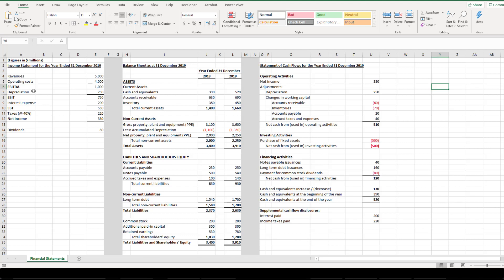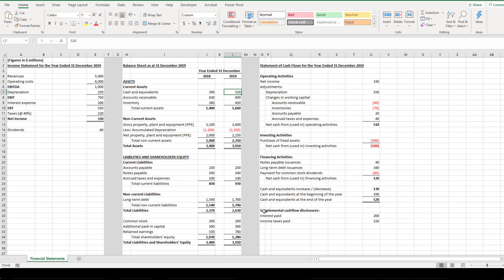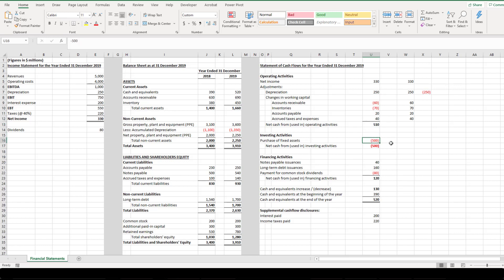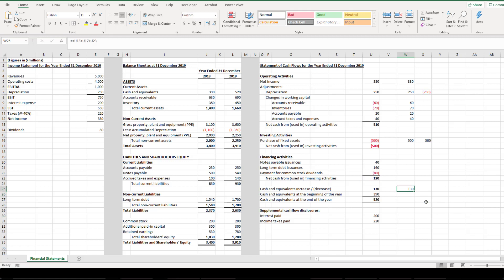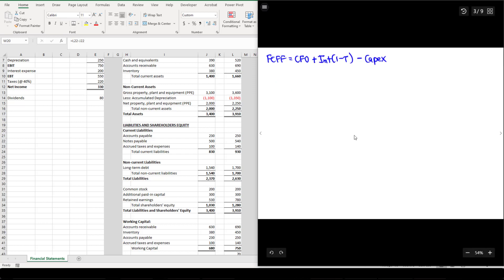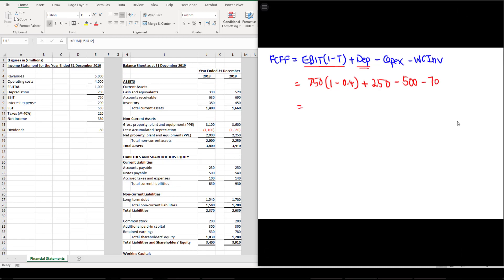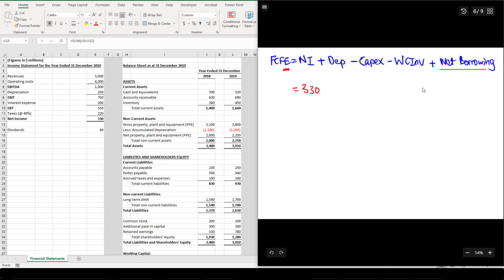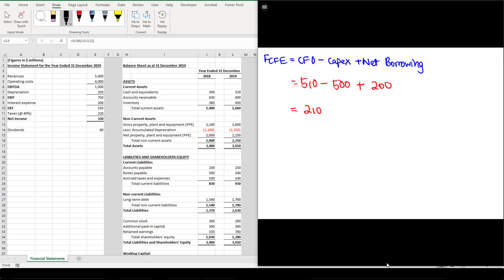CFA Level 2 | Equity Valuation: Calculating FCFF and FCFE from Financial Statements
Reading: Free Cash Flow Valuation

The free cash flow is a key input into the Discounted Cashflow (DCF) model.

When free cashflow to the firm (FCFF) is used in the DCF model, the output is the firm value.

When free cashflow to equity (FCFE) is used in the DCF model, the output is the equity value.

In this video, we will explore the different variations in computing FCFF and FCFE.